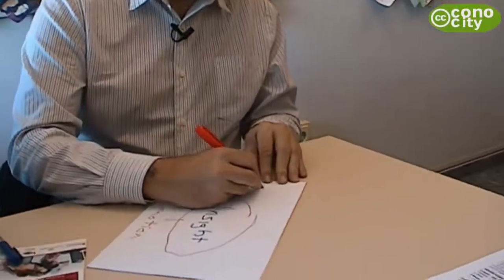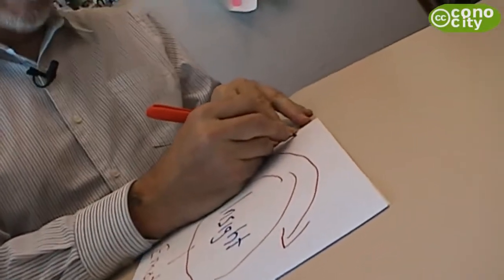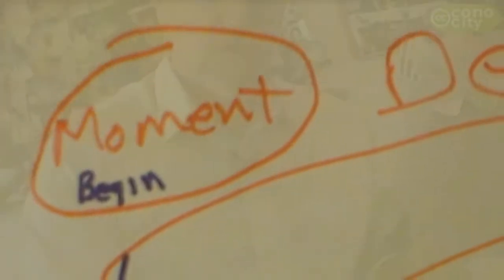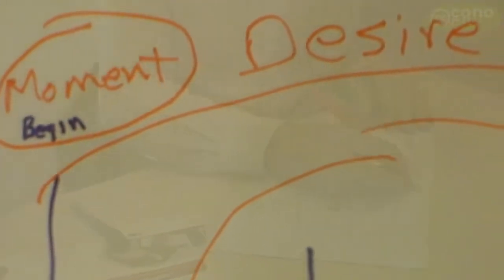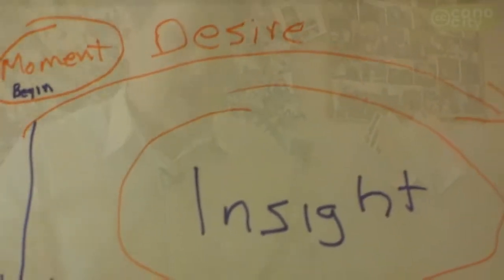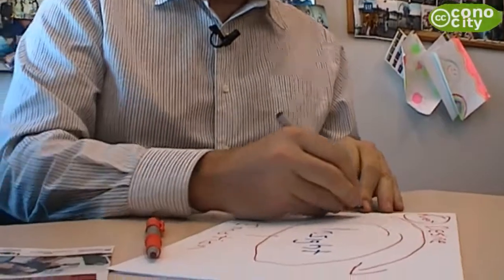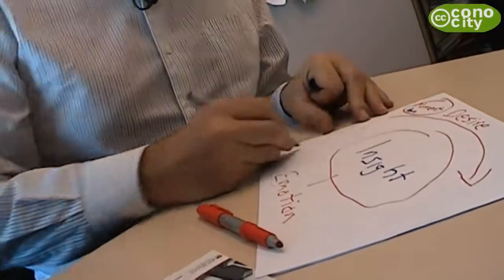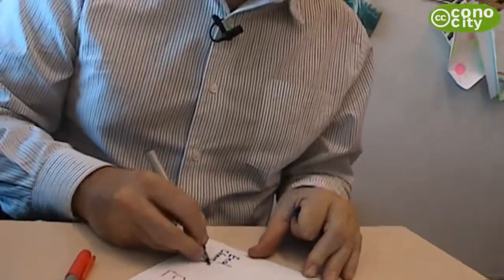Joe Lambert Storytelling in Concept Map